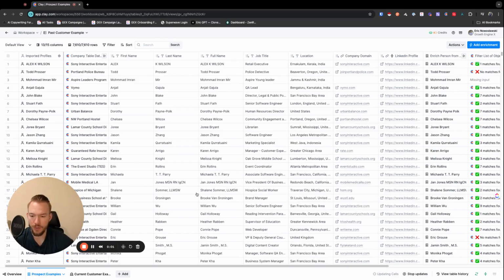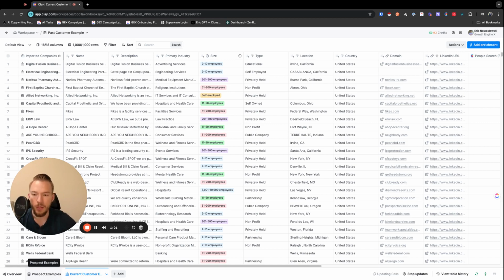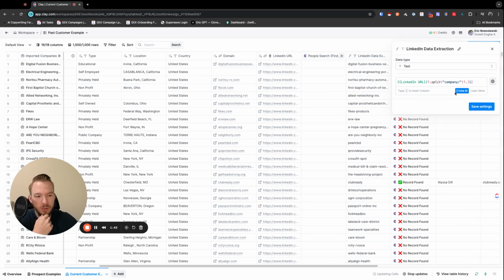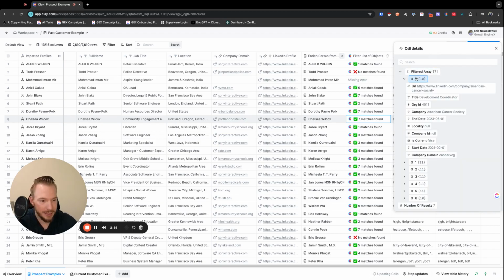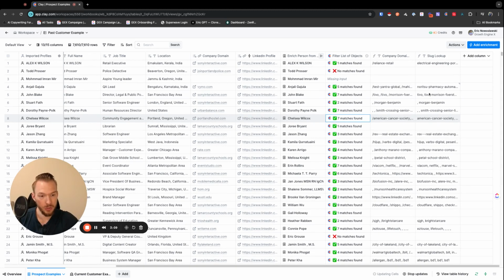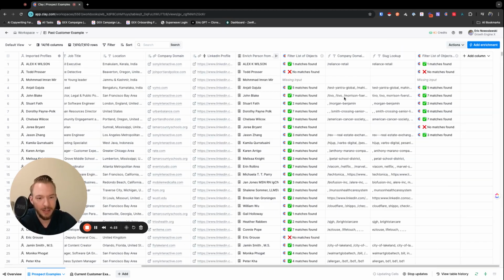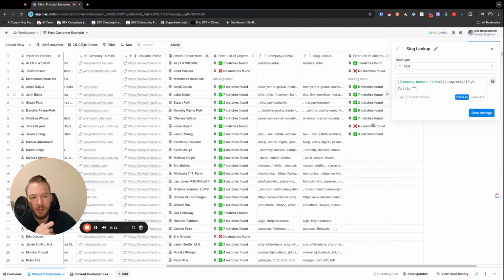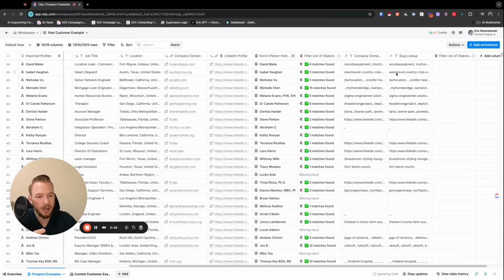Targeting Prospects That Used to Work at Your Current Customers